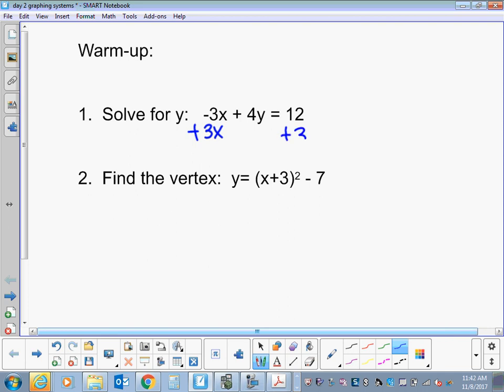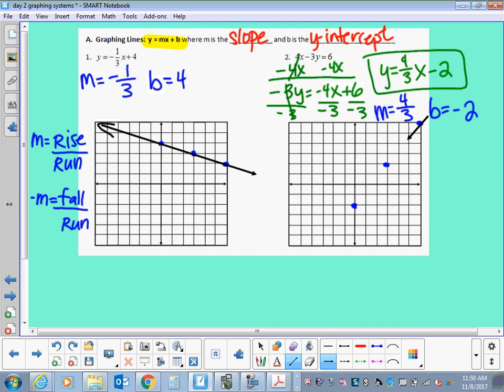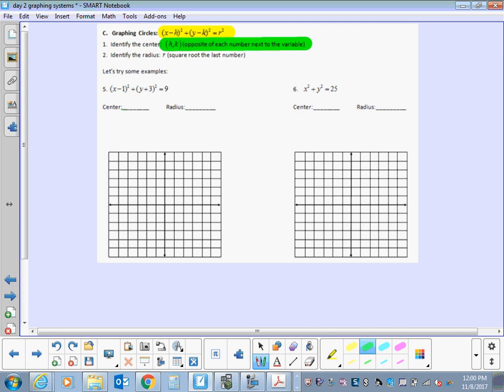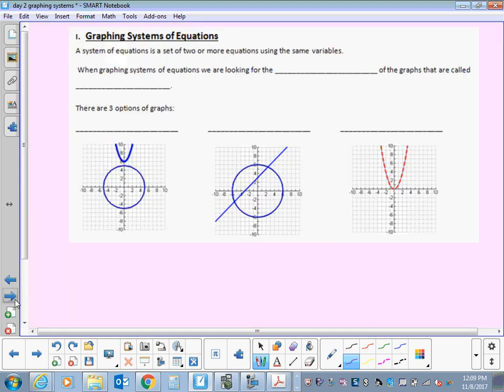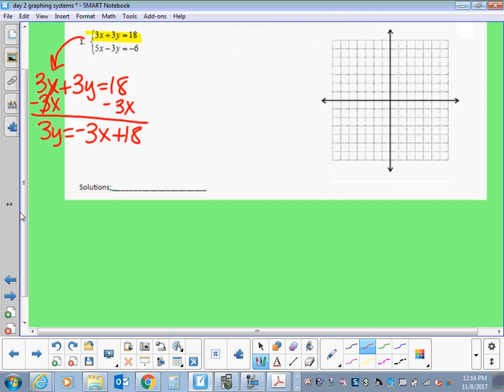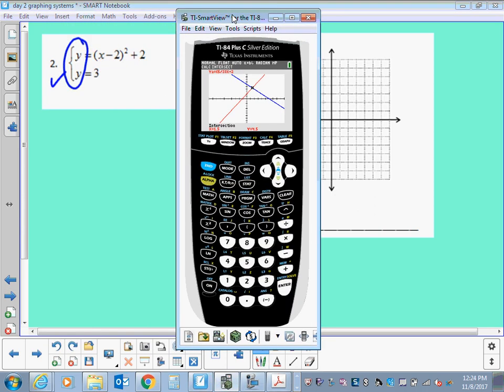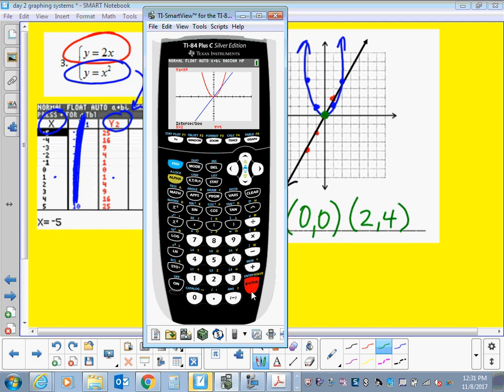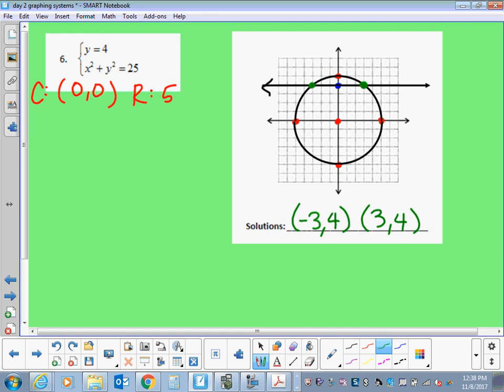Unit 3 Day 2